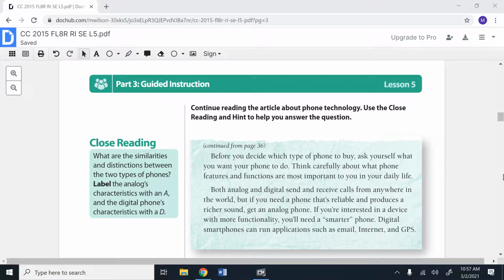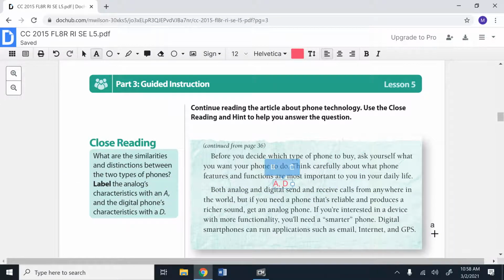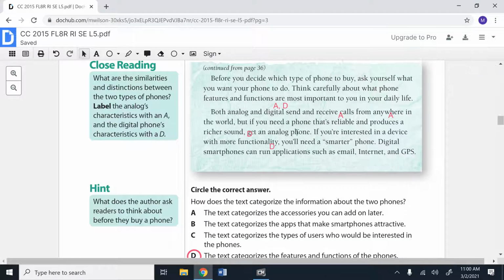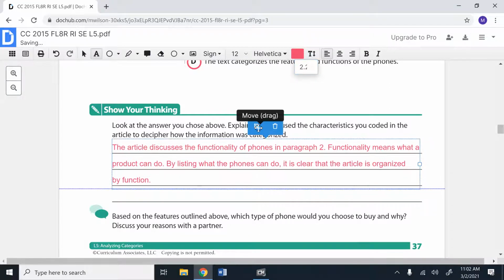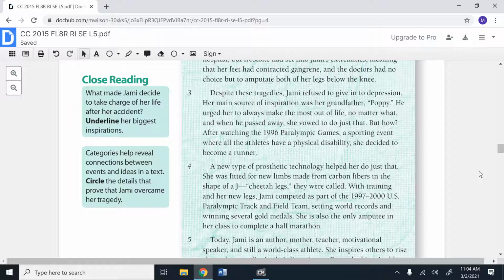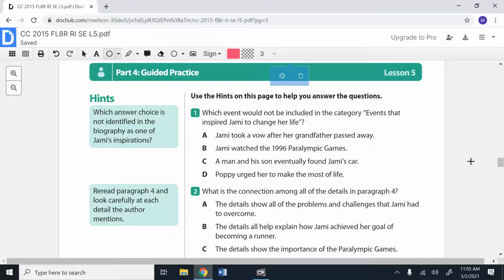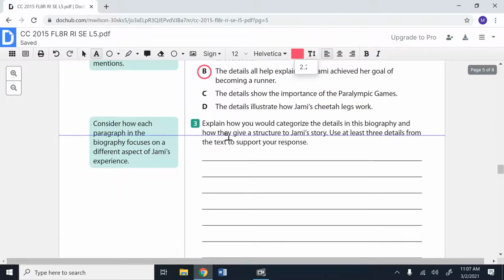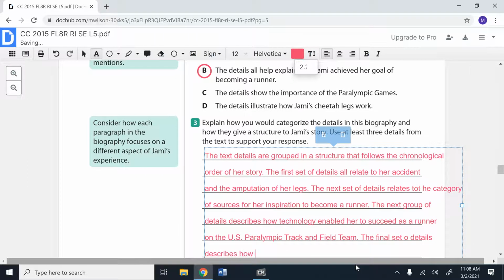8th Ready Lesson 5 Part 2